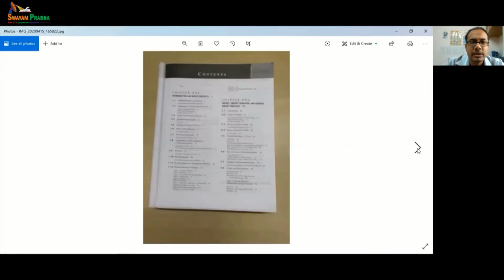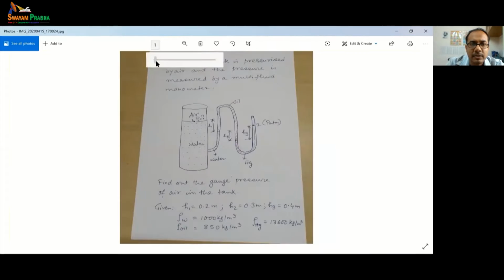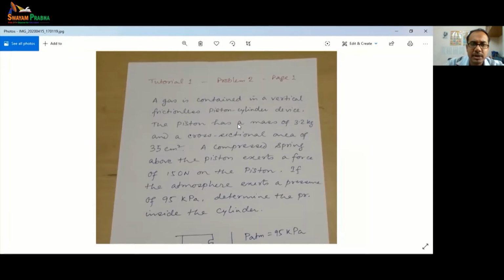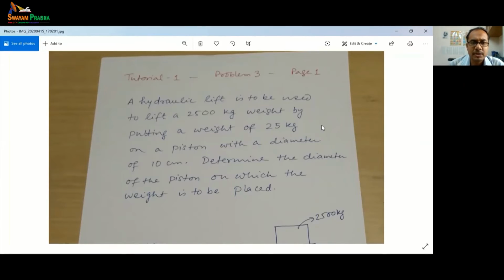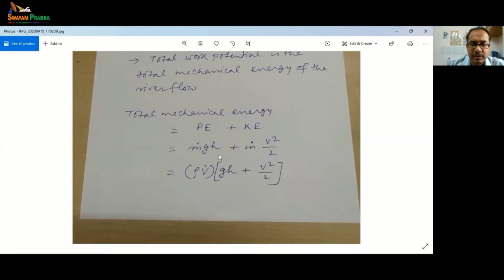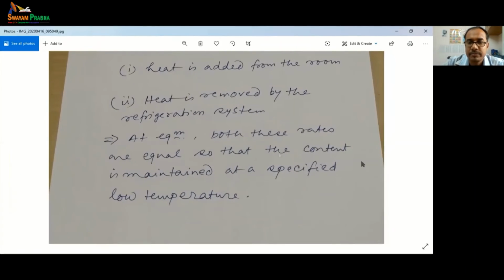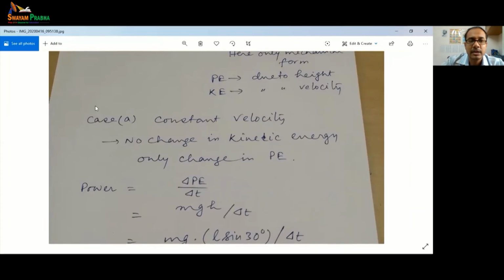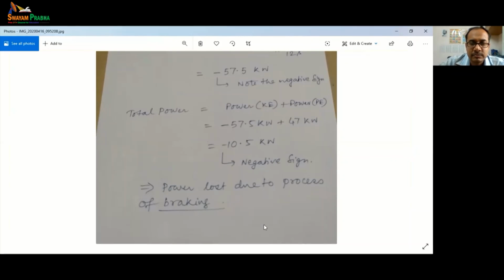Lecture 1: Thermodynamics Tutorial Part 1